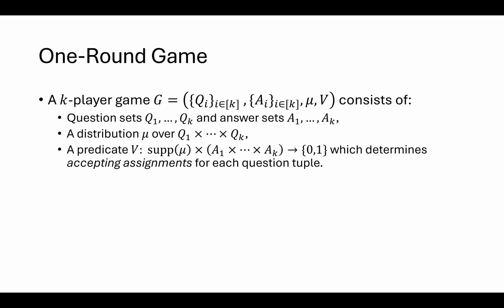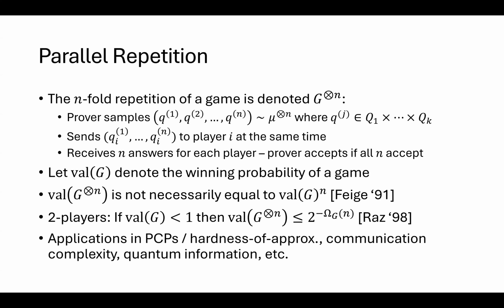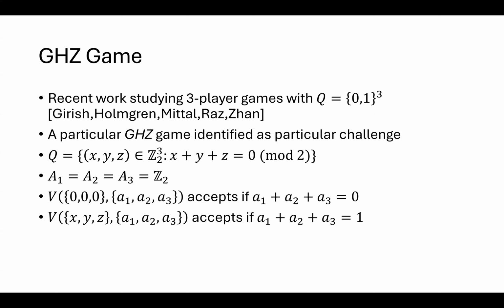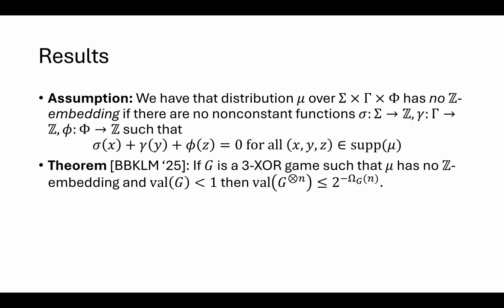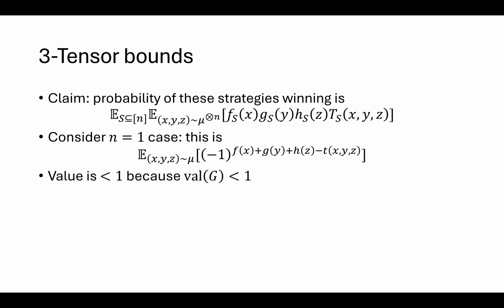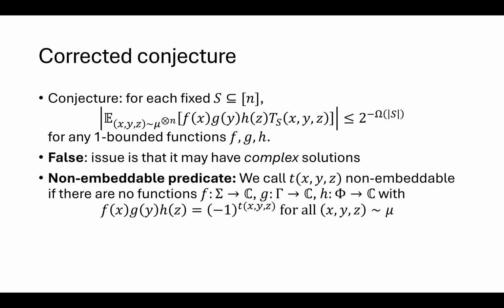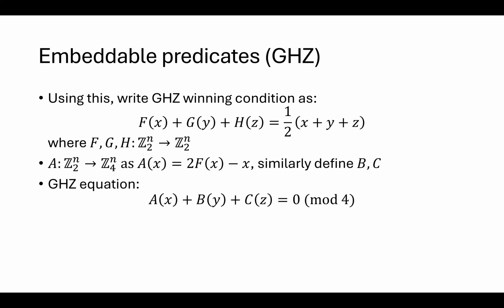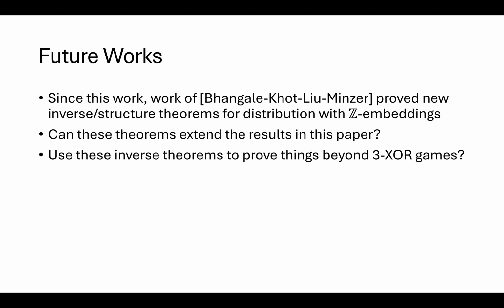STOC25 2 A 6 Parallel Repetition for $3$-Player $\mathsf{XOR}$ Games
Paper title: Parallel Repetition for $3$-Player $\mathsf{XOR}$ Games
Paper authors: A. Bhangale, M. Braverman, S. Khot, Y. Liu, D. Minzer
Video by: